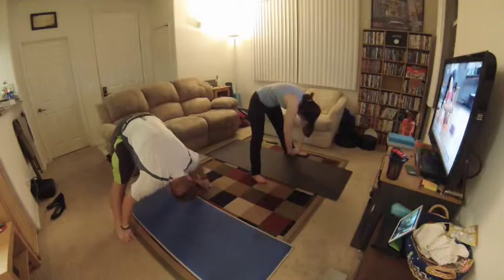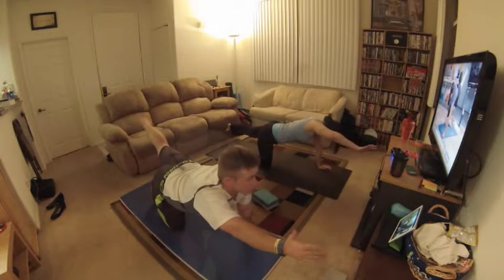P90X3: Day 17: X3 Yoga Review: GF2revolution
Day 17 X3 Yoga- We both were kind of out of it tonight, but we still did it! Do your Best and Forget the rest! At least you worked out!

Ask about how you can join our Team and get involved in our Focus T25 or P90X3 Challenge Group Starting Feb 10th!

FB.com/gf2revolution
FB.com/jmonroeiv